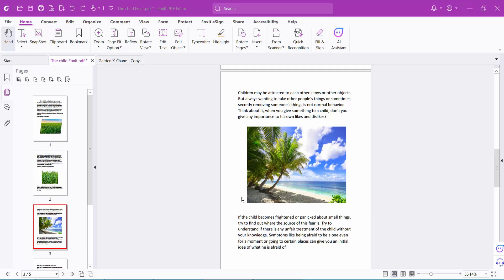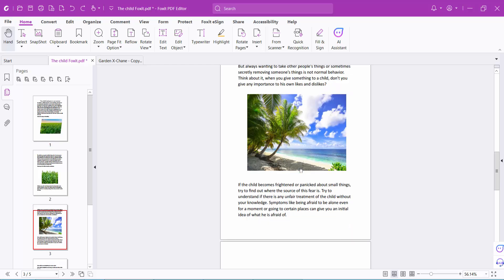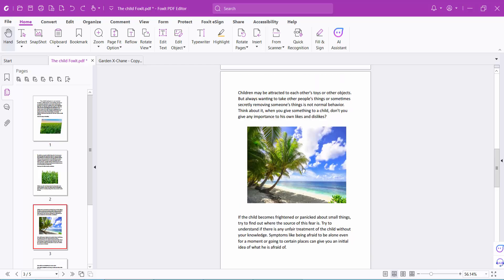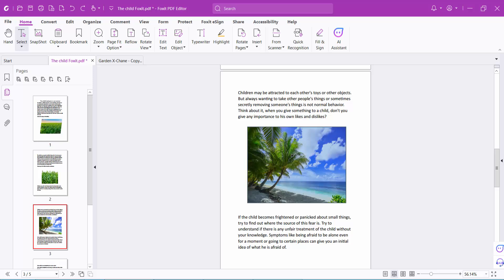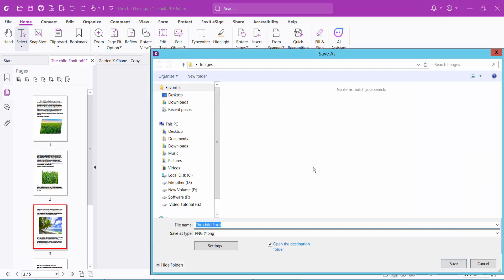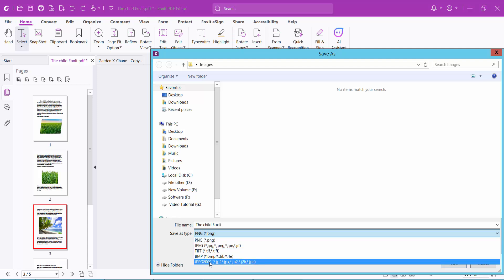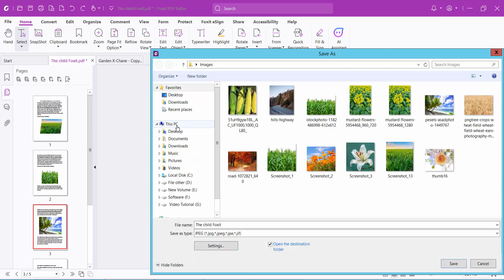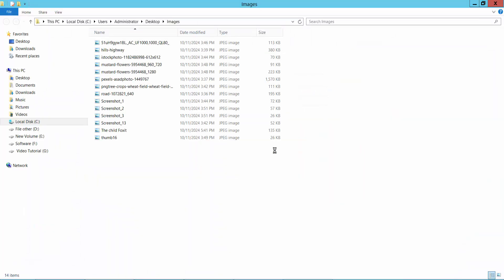How to save an image from a pdf file (Edit Image) in Foxit PDF Editor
Hello everyone, Today I will show you, How to save an image from a pdf file (Edit Image) in Foxit PDF Editor.